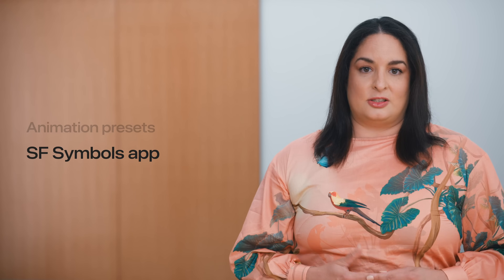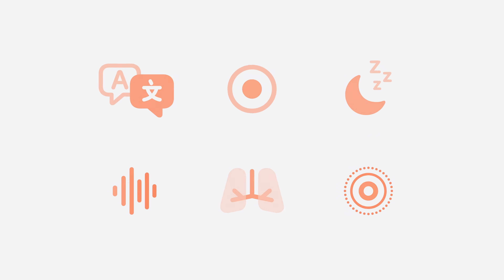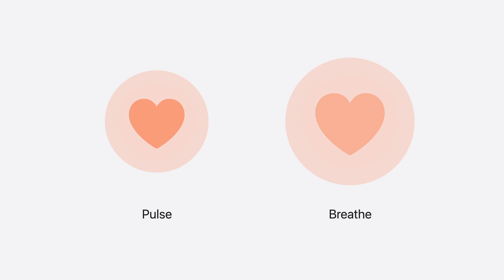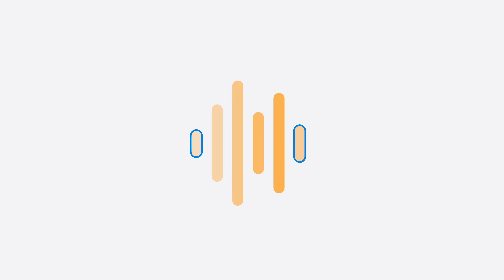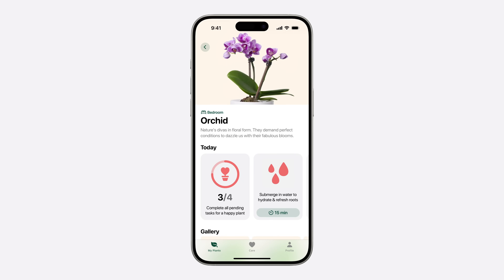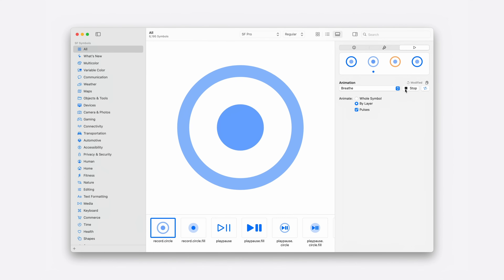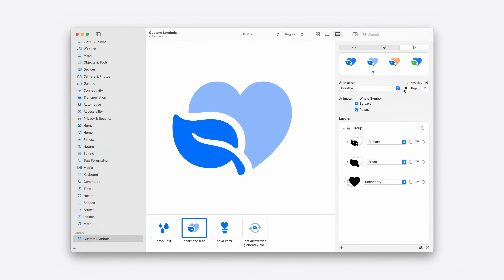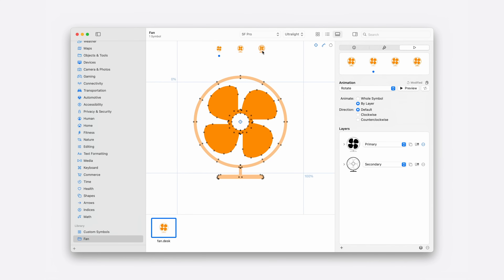WWDC24: What’s new in SF Symbols 6 | Apple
Explore the latest updates to SF Symbols, Apple’s library of iconography designed to integrate seamlessly with San Francisco, the system font for all Apple platforms. Learn how the new Wiggle, Rotate, and Breathe animation presets can bring vitality to your interface. To get the most out of this session, we recommend first watching “What’s new in SF Symbols 5” from WWDC23.

00:00 - Intro
01:21 - Animation presets
10:09 - SF Symbols app
15:43 - New symbols